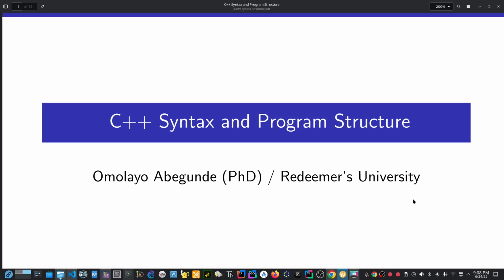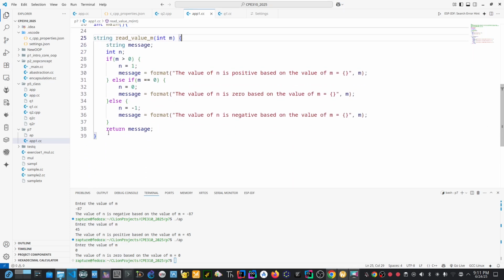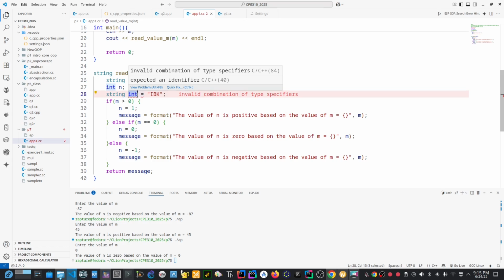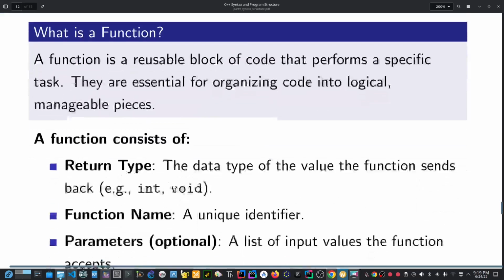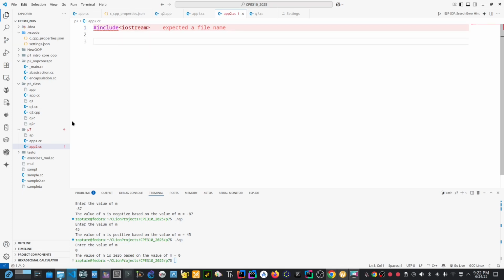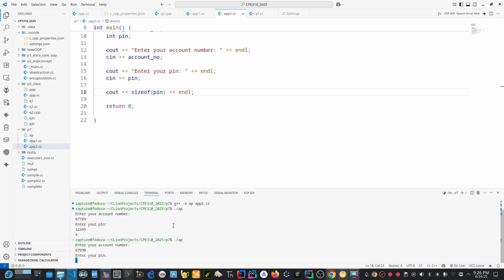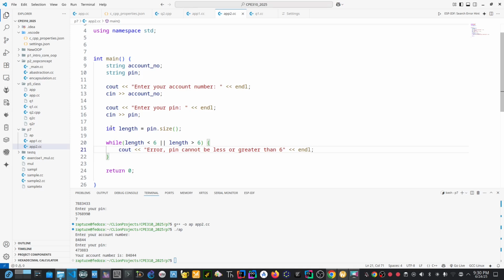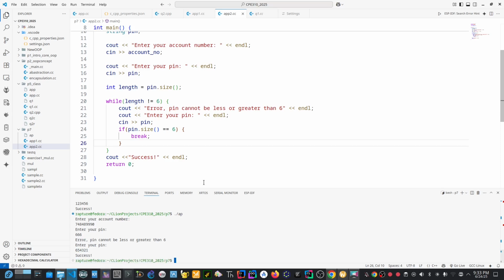#9. C++ Syntax & Program Structure Explained | Beginner’s Guide to Your First C++ Program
Master the foundation of C++ programming with this beginner-friendly tutorial! 🚀
In this video, we walk you through the basic **syntax and structure of a C++ program**, including:

✅ The anatomy of a C++ program
✅ Understanding `include`, `main`, and `cout`
✅ How to write, compile, and run your first C++ code
✅ Proper use of semicolons, braces, and indentation
✅ Real-world examples to reinforce the concepts

By the end of this video, you'll be able to confidently structure your own simple C++ programs and understand what each part means.